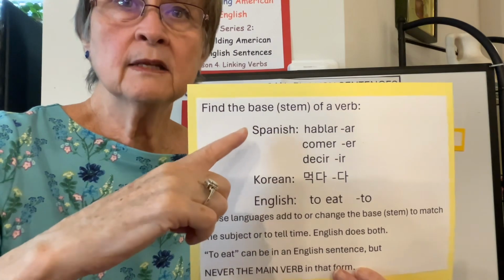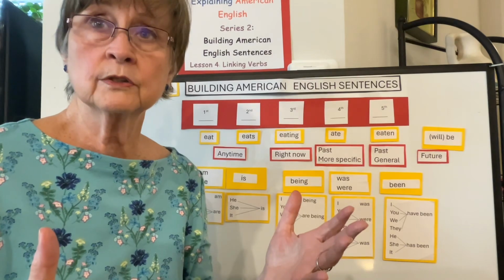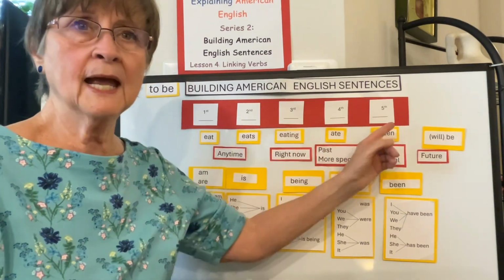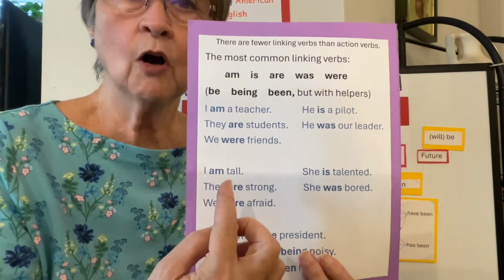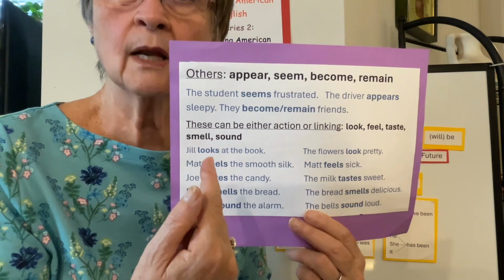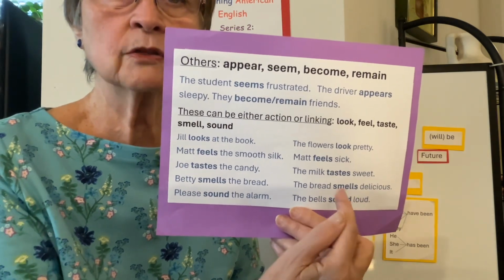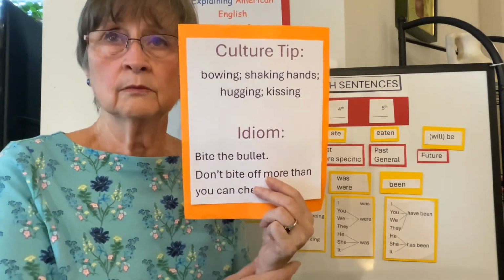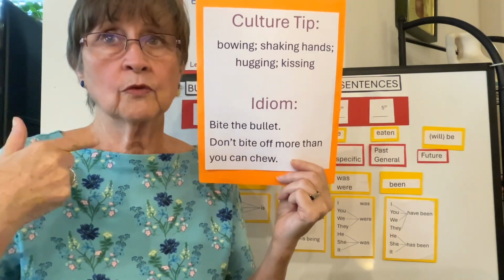Explaining American English — 2nd Series—Building Sentences— Lesson 4 Linking Verbs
Lesson 4 Linking Verbs in the Building English Sentences Series under the Larger Series Explaining American English. It explains how linking verbs work and gives sample sentences.  At the end are a culture tip and two idioms.